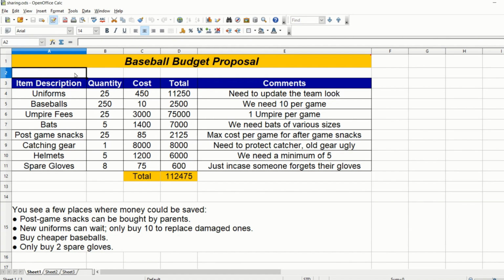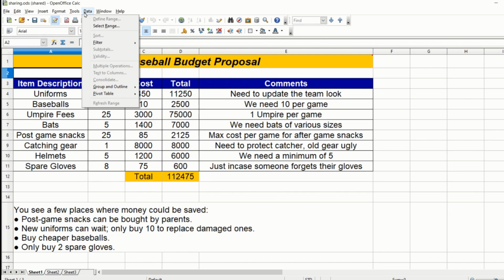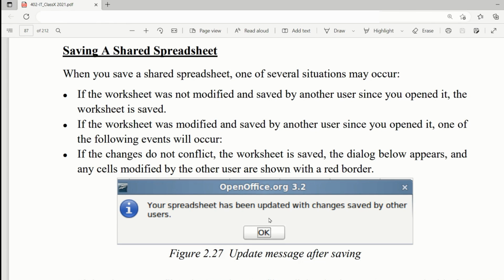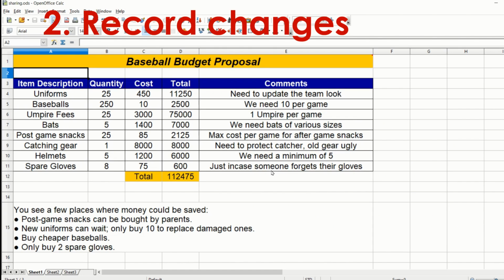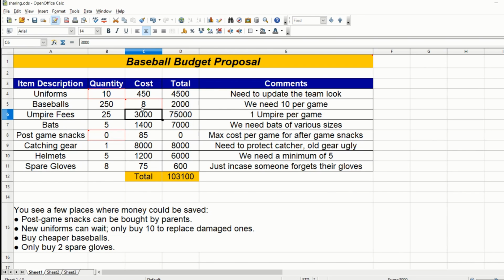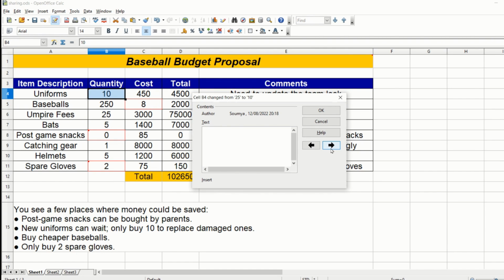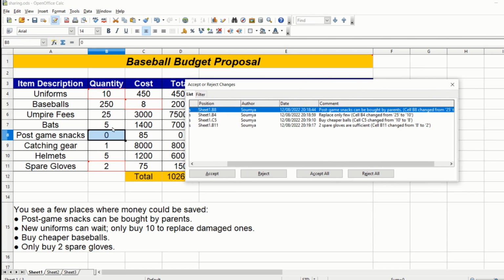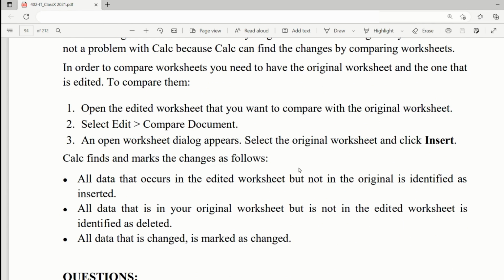Class 10 | IT | Unit 2 | Electronic Spreadsheet (Advanced) | SHARING SPREADSHEET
This video explains the following:
     * share spreadsheet data
     * record changes
     * add comments
     * accept or reject changes
     * merge worksheet
     * compare worksheet